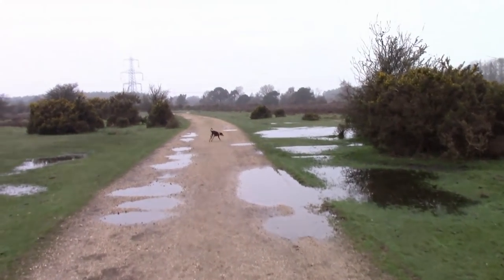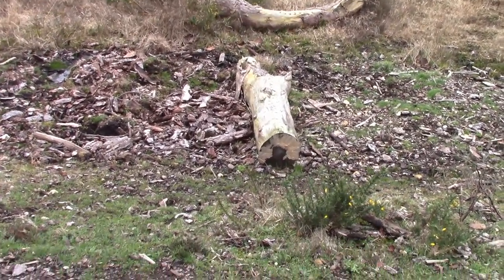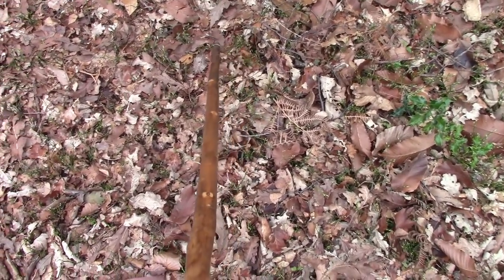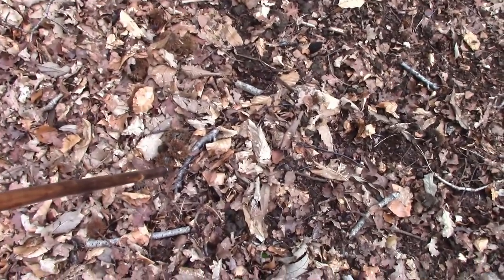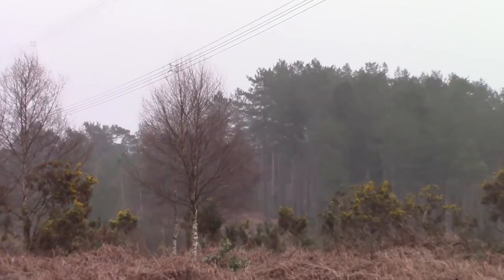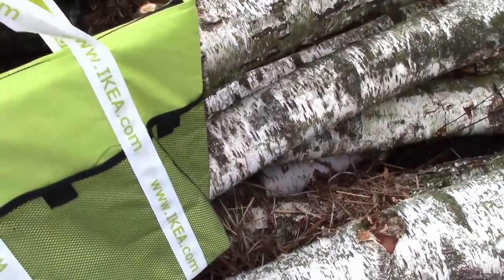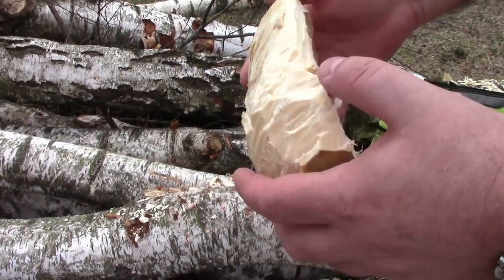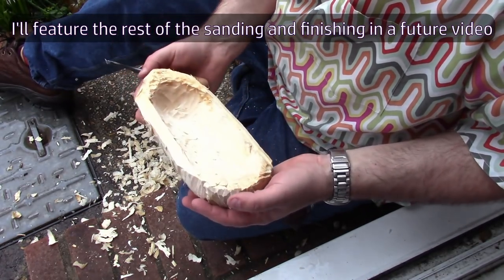A Walk in The Forest - And Making A Rough Birch Picnic Bowl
I went for a long walk in the New Forest - just me and the dog - I spotted some nice birch logs - which I am sure will be left there to rot - I can't get them back to my workshop, so I went back with a few tools to make a rough picnic bowl right there in the woods

I've put the unfinished green wood bowl in a paper bag (this allows it to dry slowly and hopefully reduces the risk of cracking) - I aim to smooth it off inside and out, then add a food safe finish in another video soon.